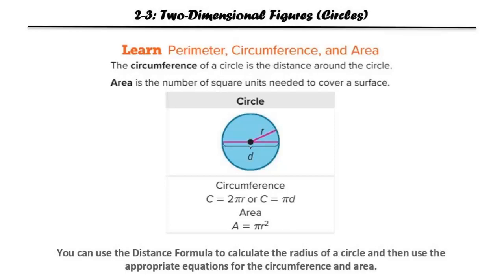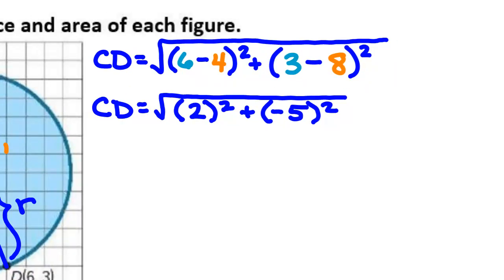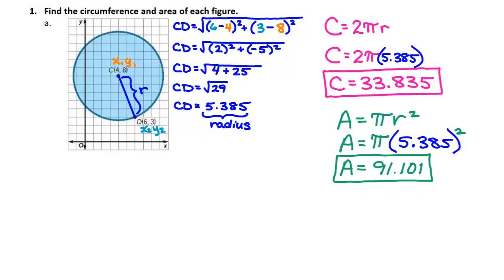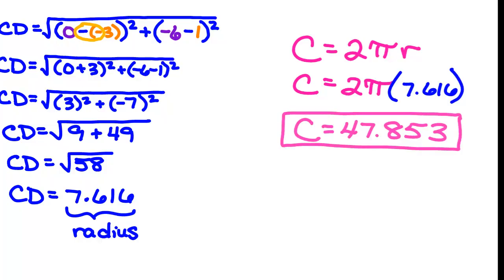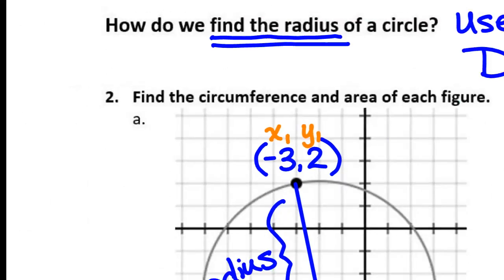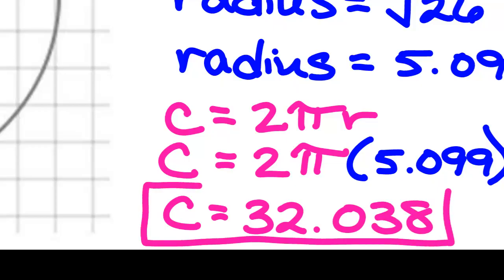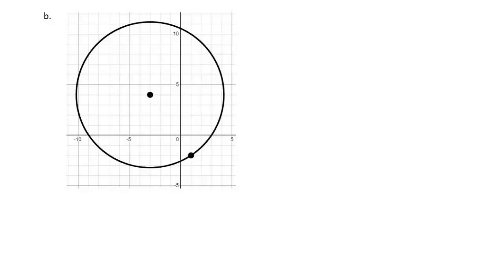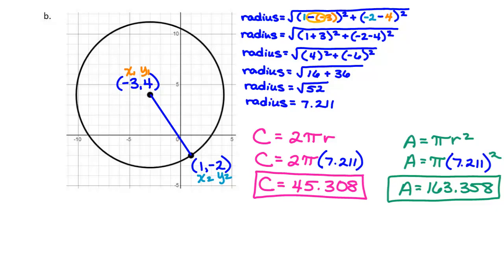Geometry Monday 8-25 Two-Dimensional Figures